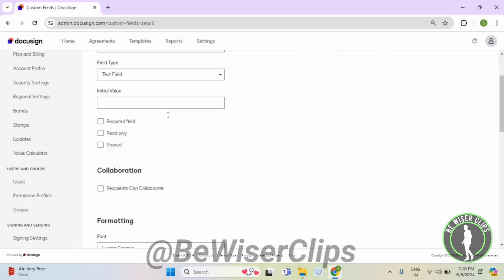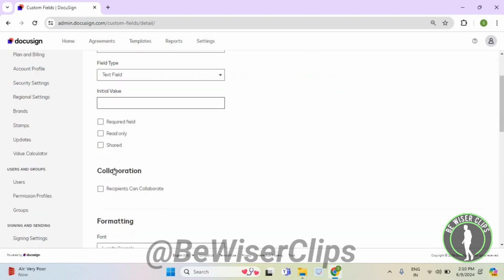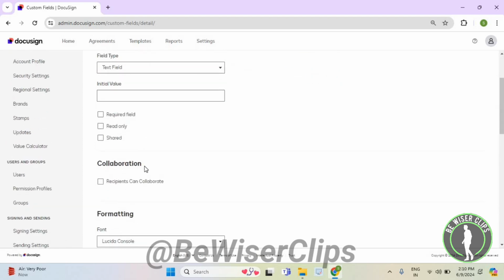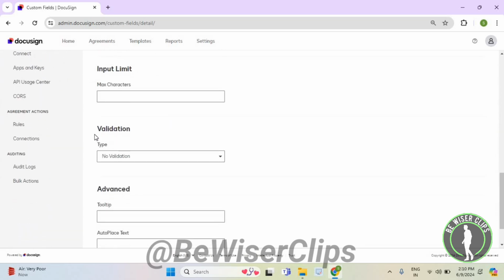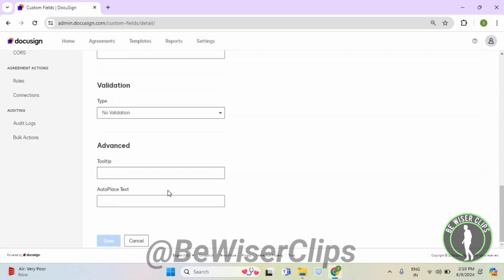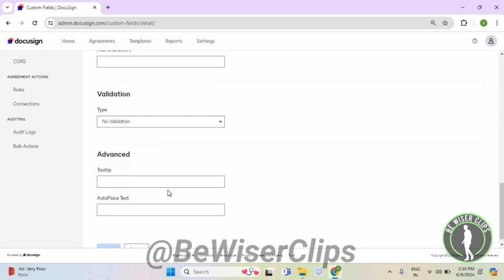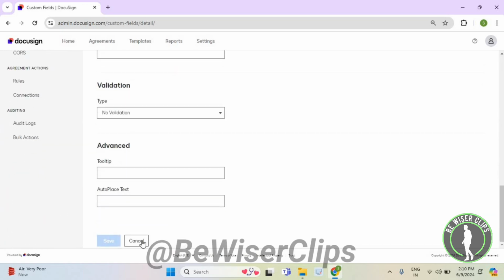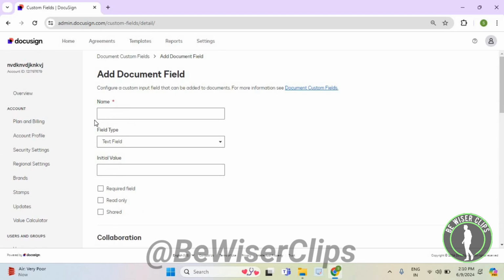How To Add Document Field DocuSign Tutorials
This video shows you How To Add Document Field DocuSign Tutorials! Watch this Video till the end to learn How To Add Document Field DocuSign Tutorials.

Were you able to figure out How To Add Document Field DocuSign Tutorials Share this with your friends who want To Add Document Field DocuSign Tutorials.

Problem Solved in this Video-:

What Do you Think of How To Add Document Field DocuSign Tutorials?